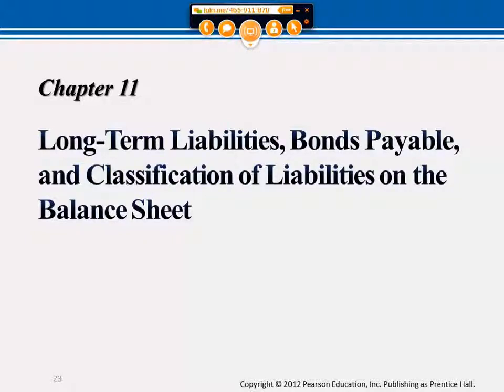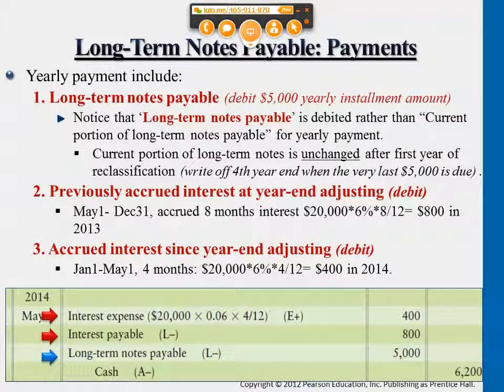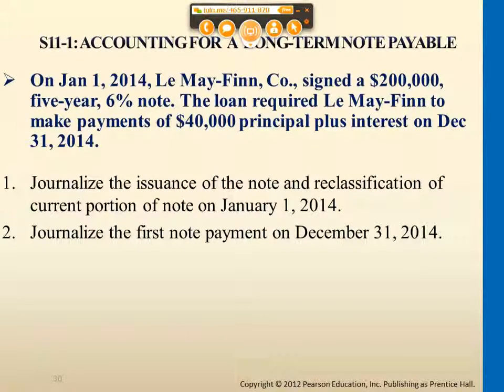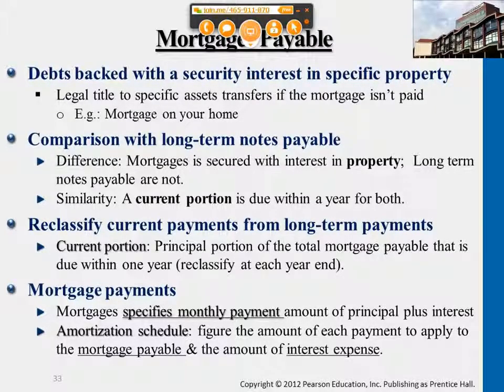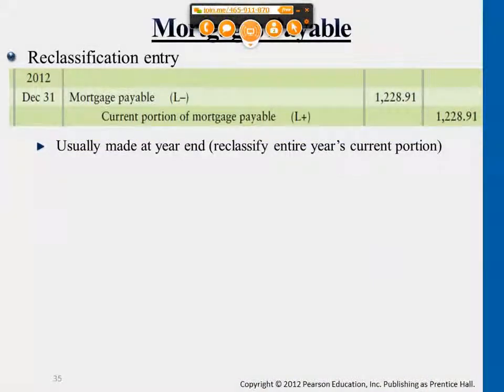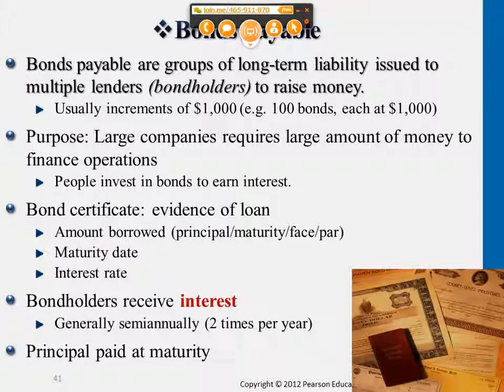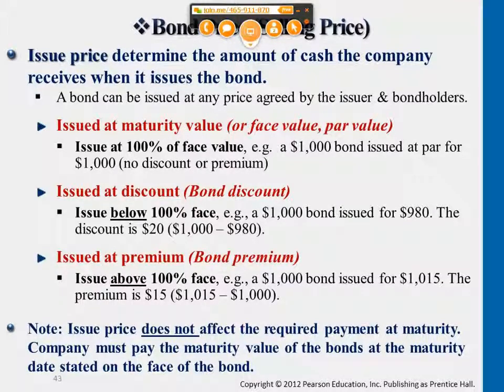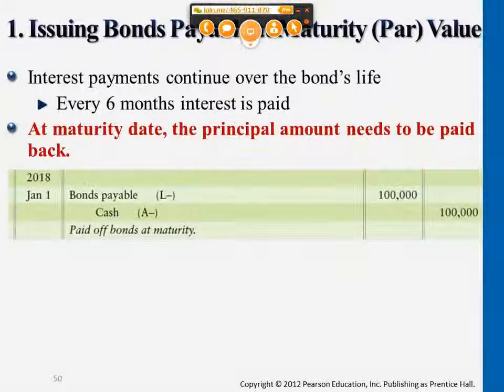Financial Accounting: LT Liabilities, Bonds Payable & Classification of Liabilities on Bal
Introduction to Financial Accounting Long-Term Liabilities, Bonds Payable & Classification of Liabilities on the Balance Sheet (Chapter 11) April 15th, 2013 .

Introduction to Financial Accounting Lecture 5: Current & Long-Term Liabilities by Victoria Chiu Class starts: 0:08 Current Liabilities and Payroll: 0:38 Cur.

Introduction to Financial Accounting Current Liabilities & Payroll (Chapter 10) April 10th, 2013 by Professor Victoria Chiu **NOTE: No audio in this video. T.

Introduction to Financial Accounting Corporations: Paid-in Capital & the Balance Sheet (Chapter 12) April 24th, 2013 by Professor Victoria Chiu The Professor.

For entry level students of financial accounting, this video summarises the main points to consider when deciding on the presentation of a loan. If you have .

Introduction to Financial Accounting Bond Prices : Maturity / Par, Discount, Premium (Chapter 11) April 17th, 2013 by Professor Victoria Chiu **NOTE: This vi.

Introduction to Financial Accounting Corporations: Paid-in Capital & the Balance Sheet (Chapter 12) Corporations: Effects on Retained Earnings & the Income S.

Tera Dover, Assistant Vice President at FCS Financial, explains how a balance sheet is structured and shows you what to list in the liabilities column.

Chapter 14 Overview Longterm Liabilities.

This video provides an introduction to the Balance Sheet, explaining both what a Balance Sheet is as well as how to put a rudimentary Balance Sheet together.

Introduction to Financial Accounting Adjusting & Closing Accounts of Merchandising Business (Chapter 5) Merchandise Inventory (Chapter 6) March 6th, 2013 by .

Introduction to Financial Accounting Merchandise Inventory (Chapter 6) Receivables (Chapter 8) March 13th, 2013 by Professor Victoria Chiu The Professor brie.

Chapter 14 Loan Impairment.

 1) Which of the following items is not needed to prepare an inventory purchases budget for a merchand.

Chapter 14 - Bonds.

Geometry.

Geometry.

Economic Statement Conversion class on Feb 18. Income statement and balance sheet to TII and TFI.

Nu sioki toki padariau laukiam rezultatu :)

A brief review of Gary Bradt 's book, The Ring in The Rubble. In the rush, and pull of building your own business, find the _gold_ in the difficult times..